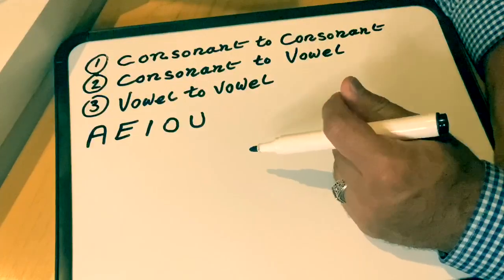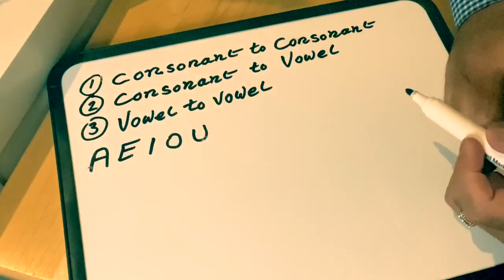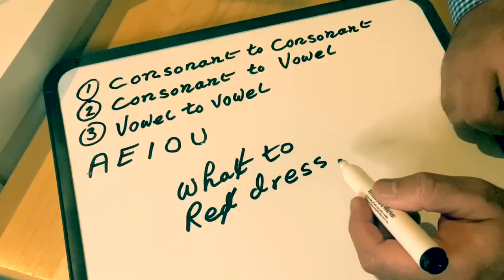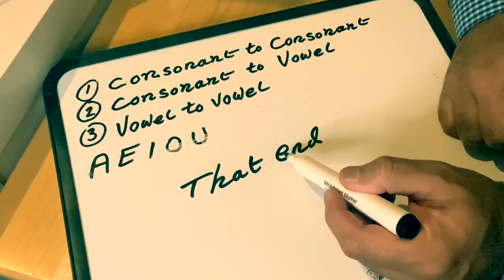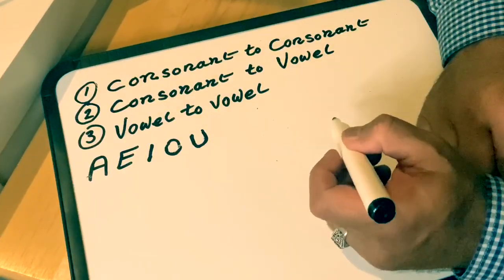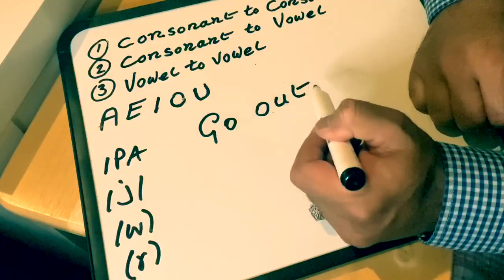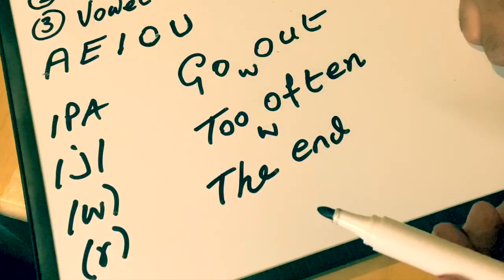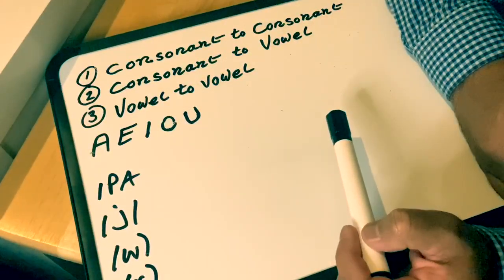How to Speak Fluent English by Linking and Connecting Words/Pronunciation Lesson!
In this lesson you'll learn how to connect and link words so your speaking becomes fluent, smooth and continuous without stopping after each words.

Native speakers speaks fluently because they naturally knows how to connect and link words, but non-native speakers needs to learn how to link or connect words. The linking don't come naturally to non-native speakers and this lessons should help how to link and connect words.

The lesson is by a non-native speaker who learnt English from zero and when came to know this connecting and linking it changed everything.

You can learn in this lesson:

- How to link consonant to consonant sounds.
- How to link consonants to vowels sound.
- How to link vowel to vowel sounds.
- How to link and connect words to speak more smoothly and fluently in English.
- Why linking and connecting is important for your English speaking.

English Fluency TV!